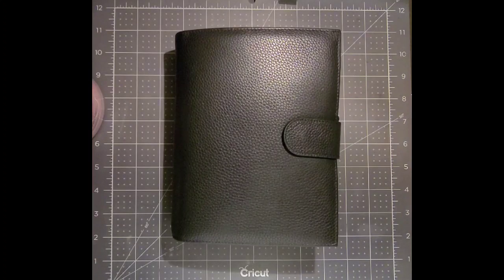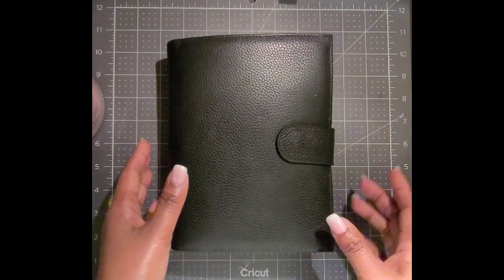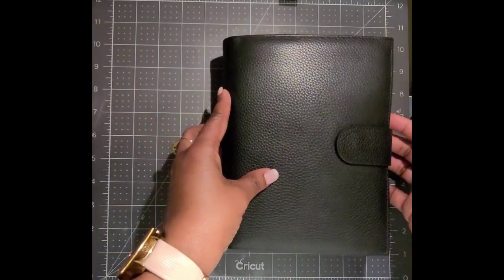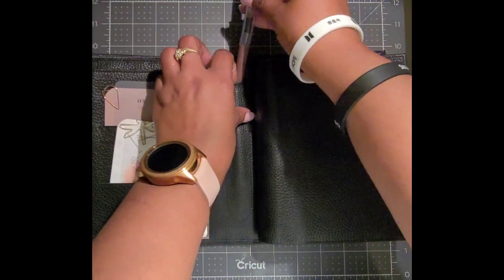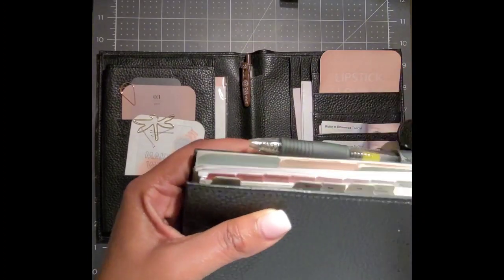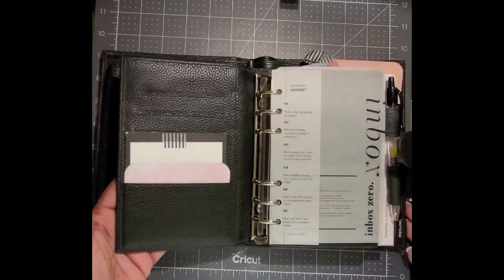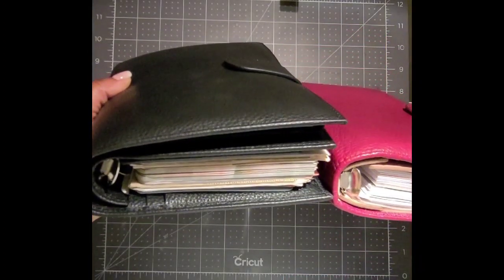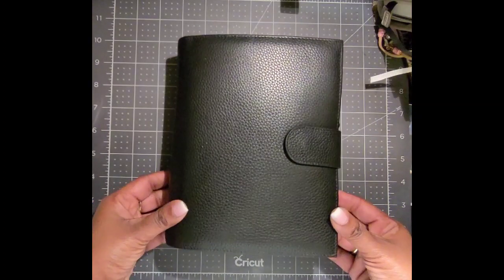Moterm Versa - Personal Size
Franklin Planner compact size inserts in personal size Moterm Versa (removable planner inner binder from outer jacket).

*As of 2/28/21 Amazon showing "unavailable."  This may be Covid-19 causing delays with supplies.  Keep checking or search Aliexpress.

Amazon, Moterm Versa Personal Size

I bring content to entertain and educate individuals who enjoy or  considering planner options.